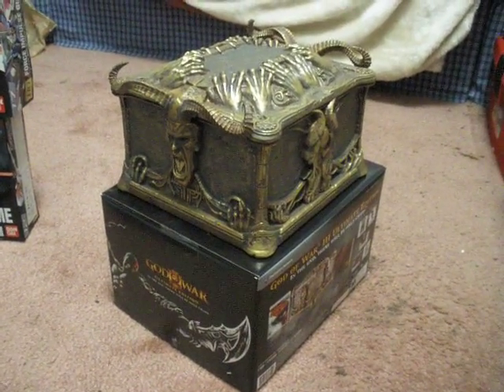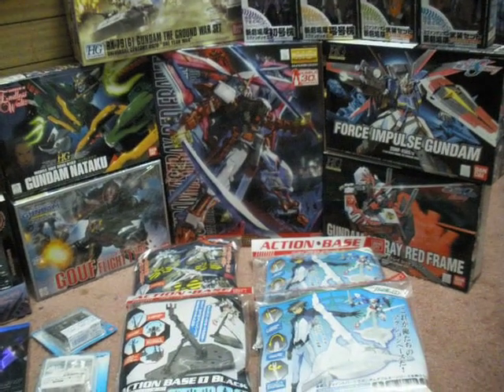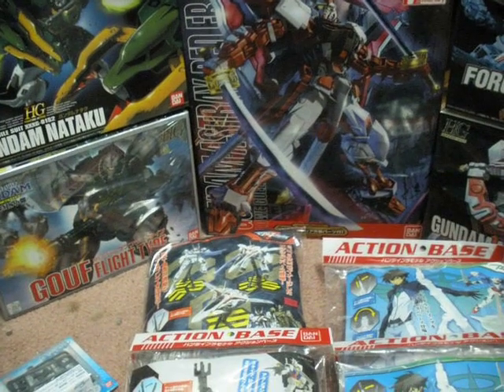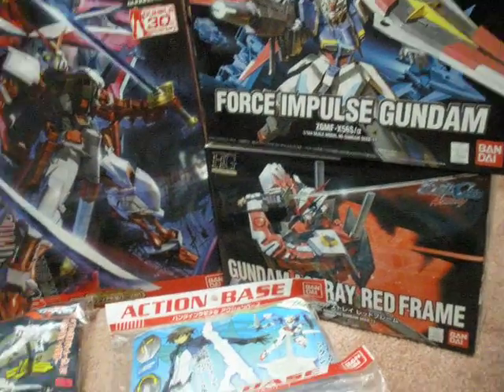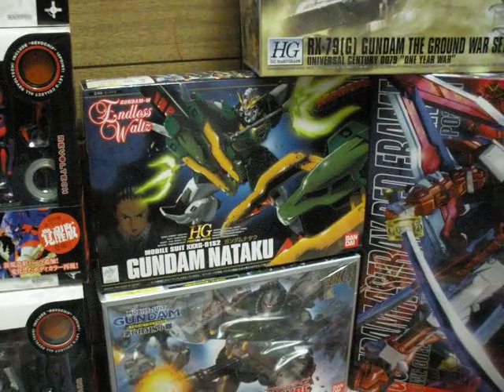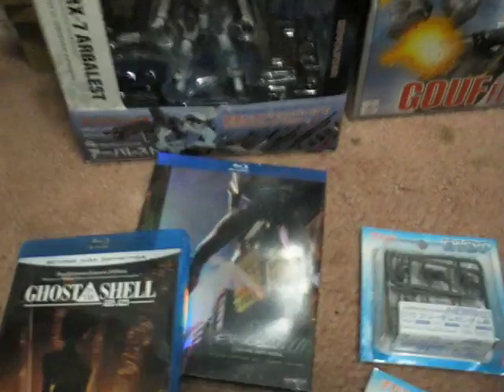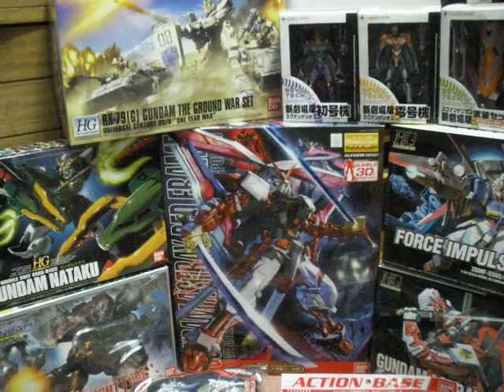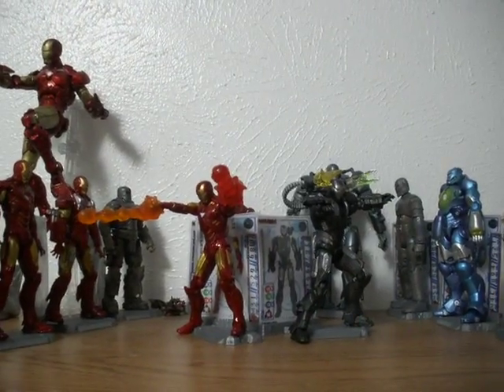Update and Loot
Work's been really hectic the last 2 weeks. Both of them. But in those 2 weeks, I've procured a few things here and there...